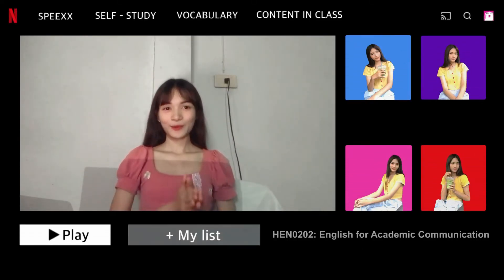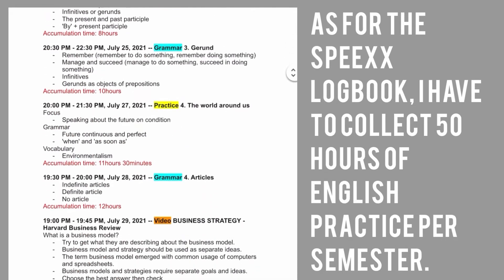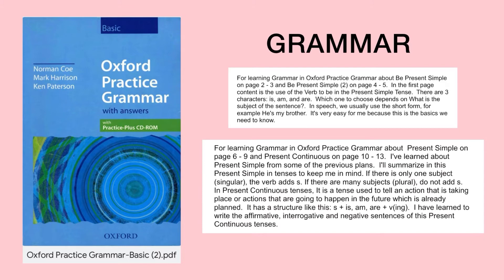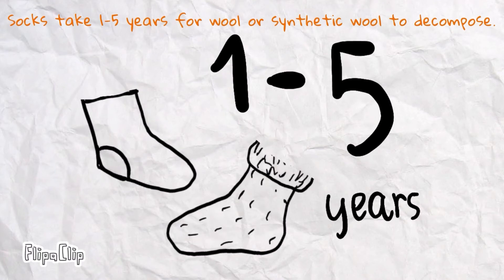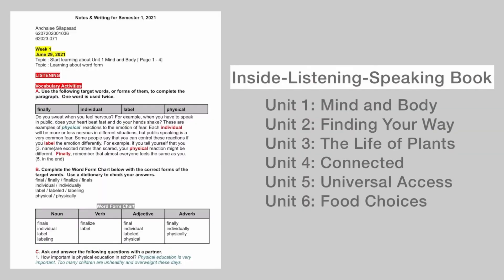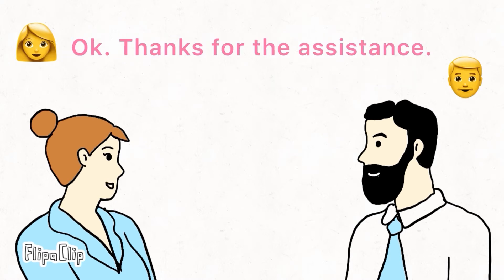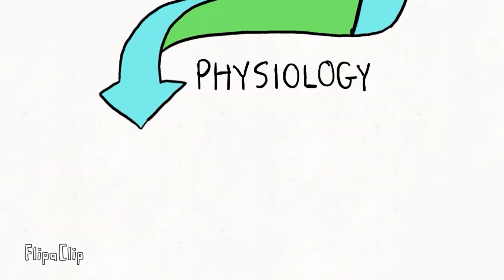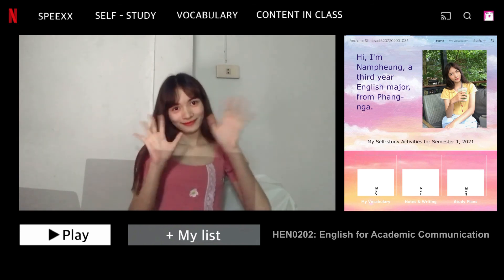What I Learned This Semester?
Directed by: Anchalee Silapasad
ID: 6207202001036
HENO202: English for Academic Communication